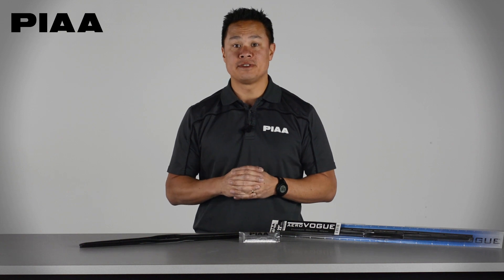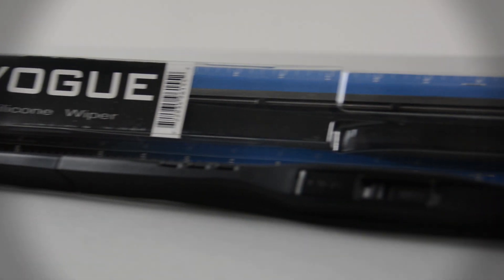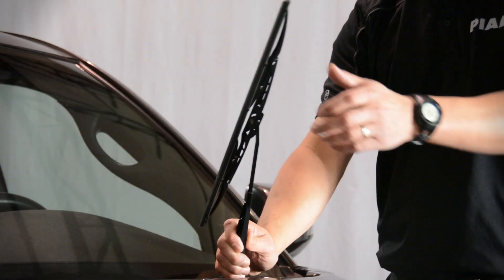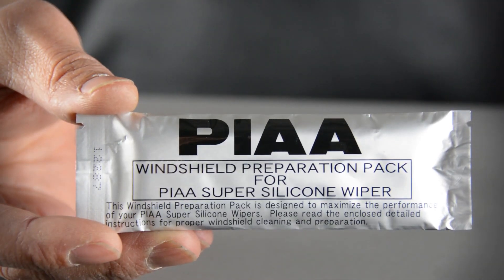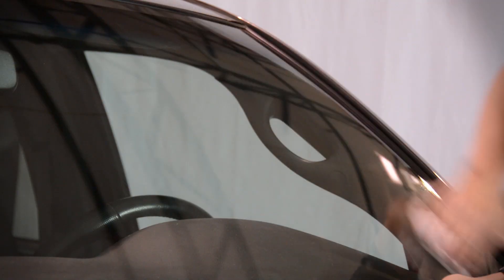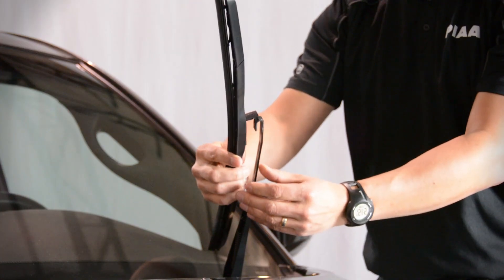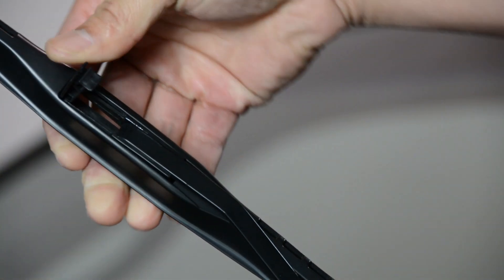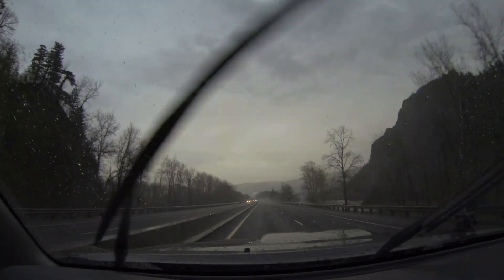PIAA Aero Vogue Wiper technology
What makes the PIAA Aero Vogue silicone wiper special? Watch this.